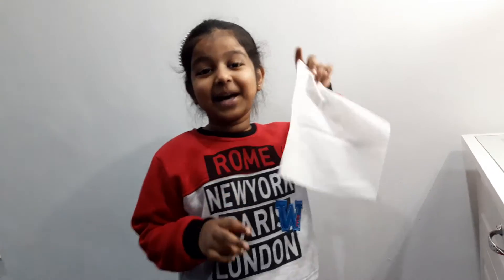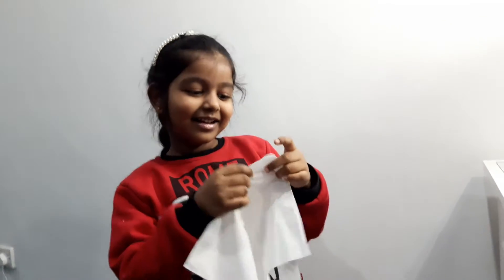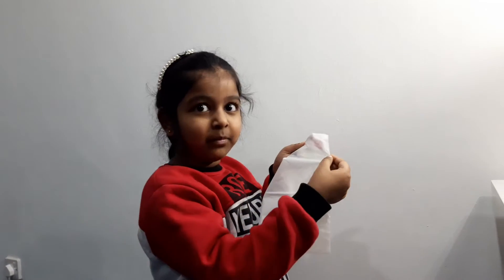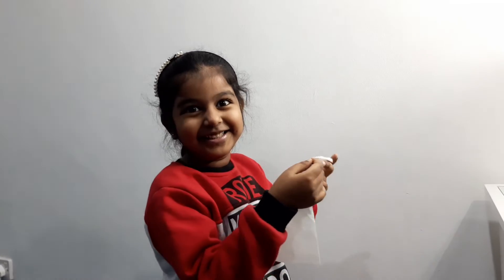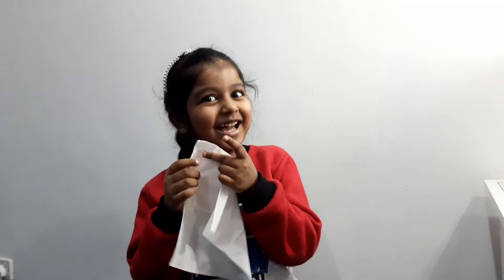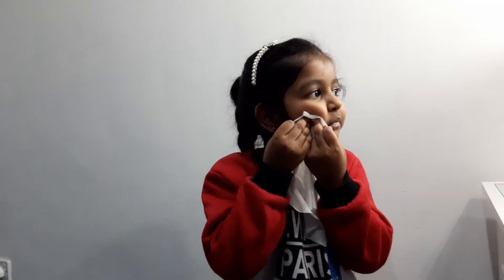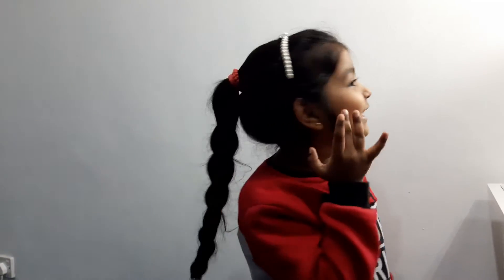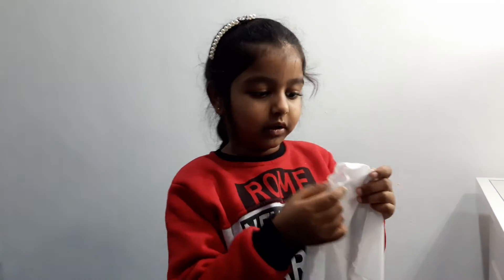VIRAL BLUSH TECHNIQUE